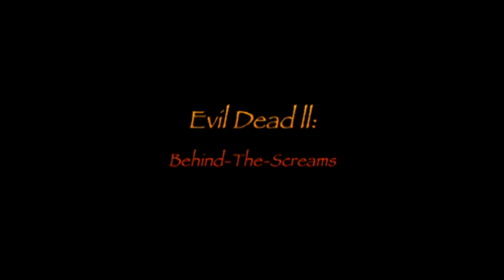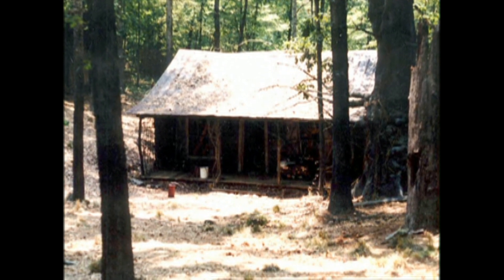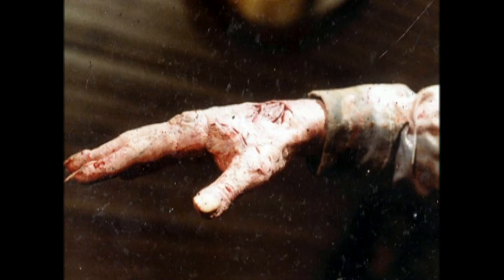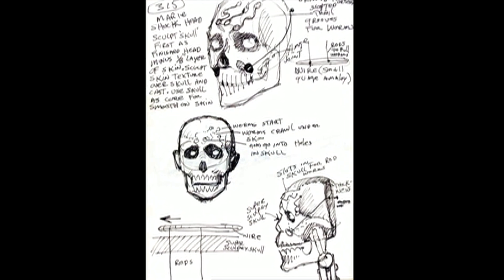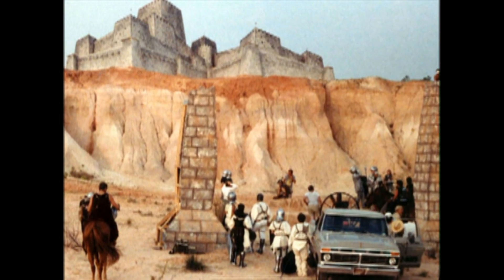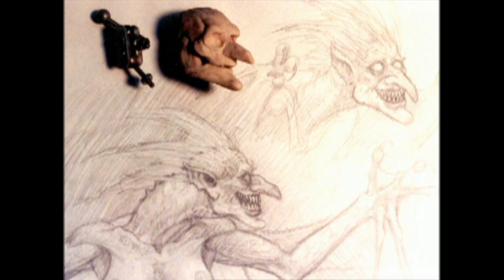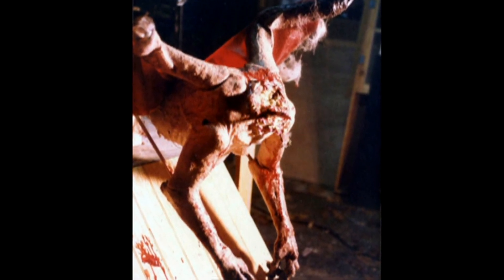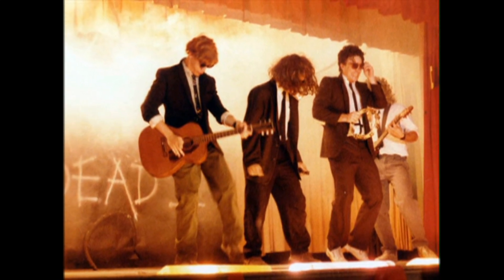EVIL DEAD II: Behind-The-Screams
The content used in this video is intended for educational and informational purposes only.